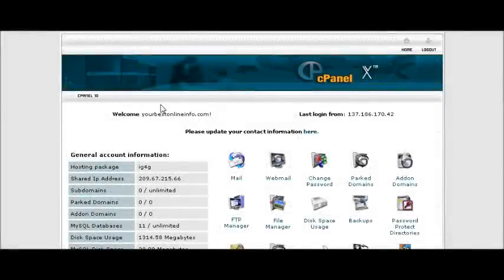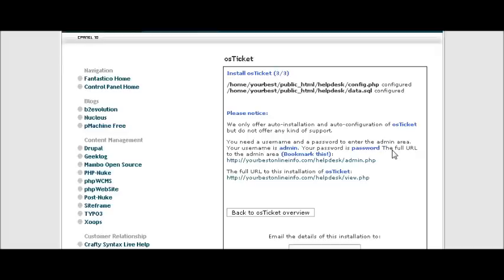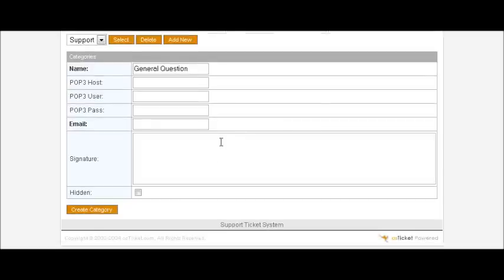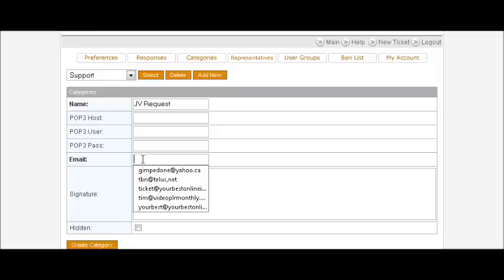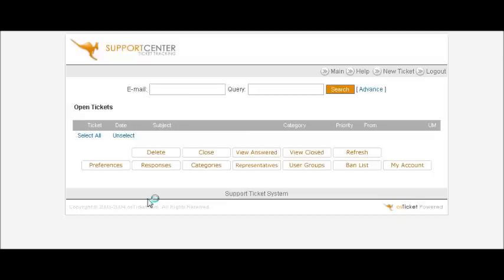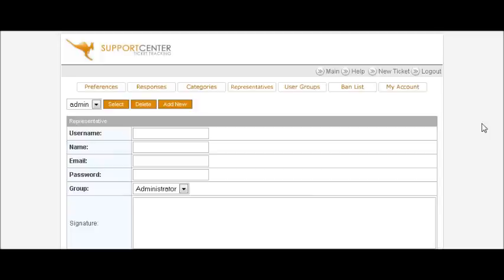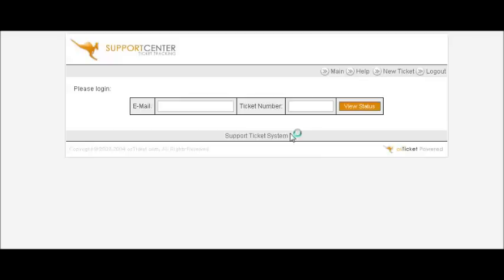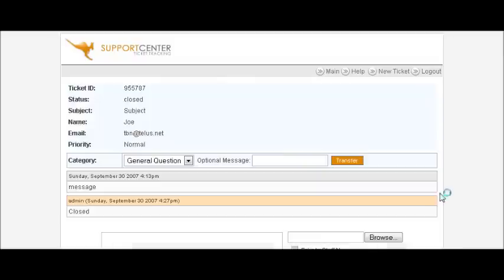Setup a simple help desk